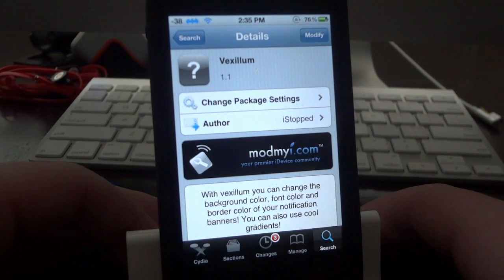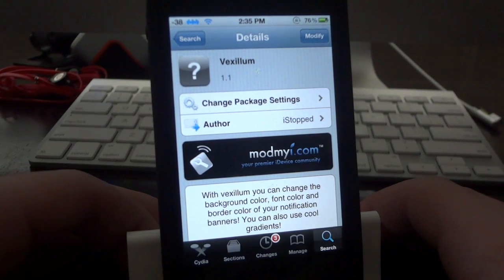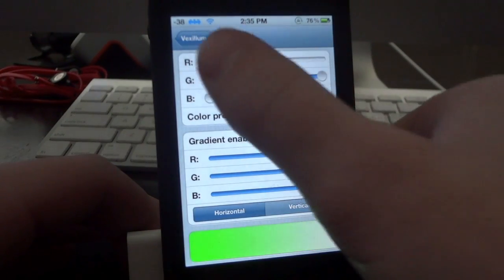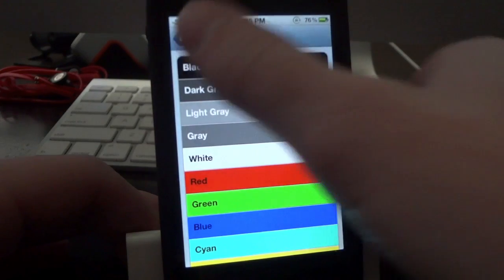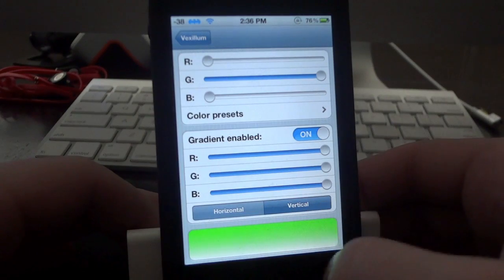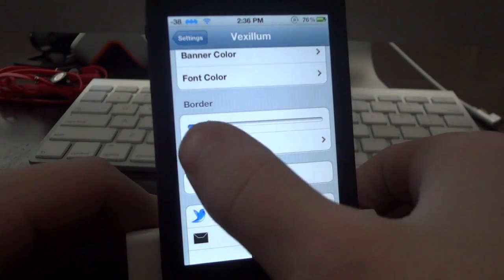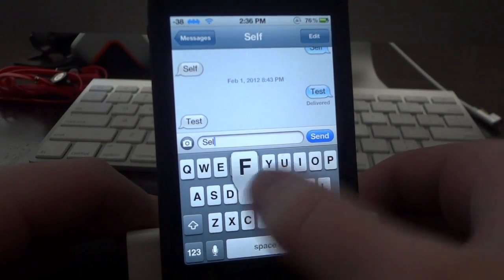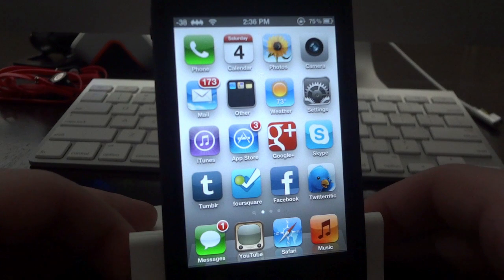Vexillum Cydia Tweak- Custom Notification Banner Color and Text for iPhone, iPod Touch and iPad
Vexillum is a quick and easy way to completely customize your iOS 5 notification banner color and text color.